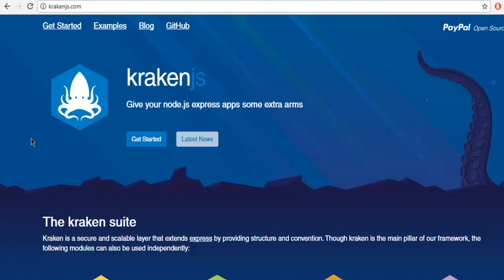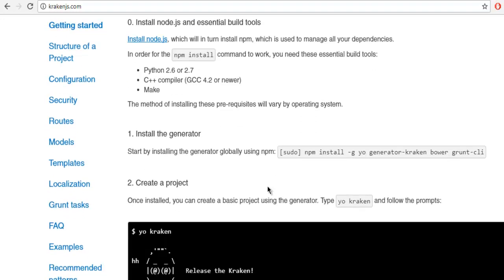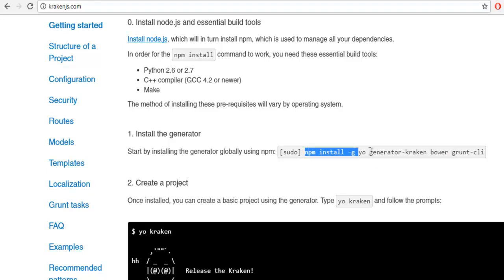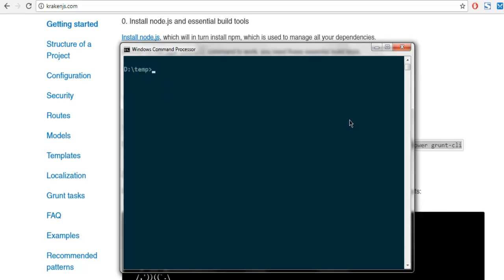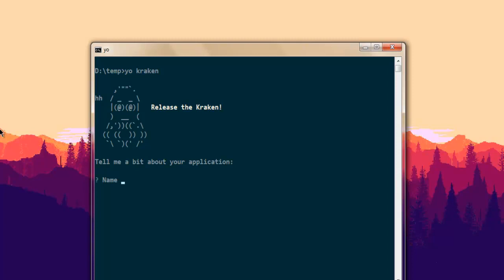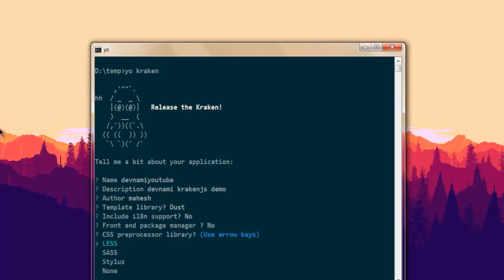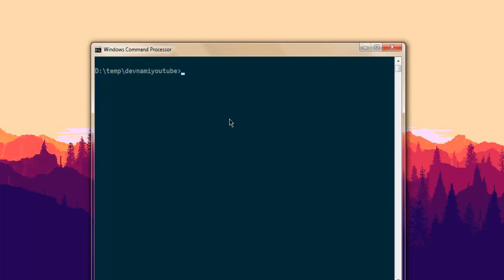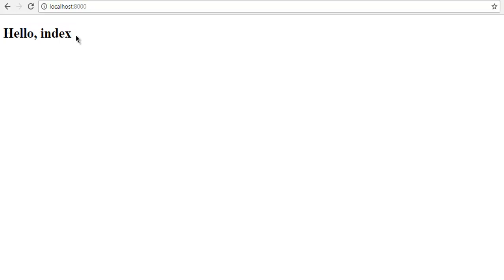NodeJS KrakenJS Installation Windows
Learn how to Install and execute kraken JS project on Windows with NodeJS.